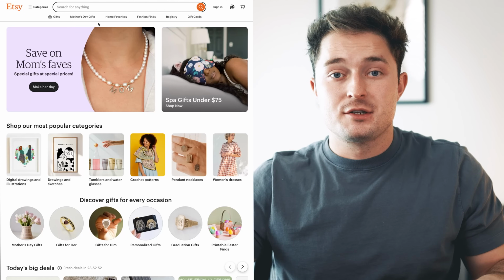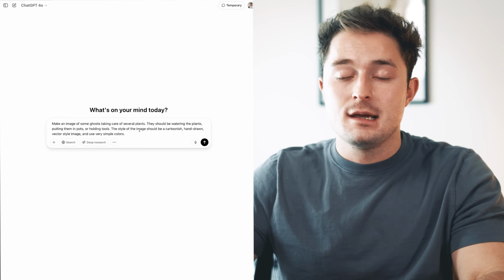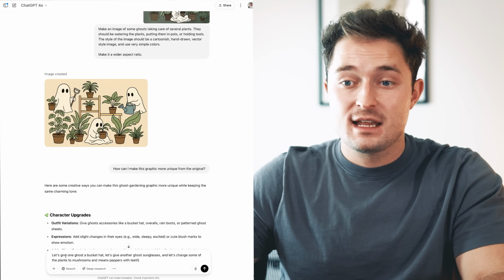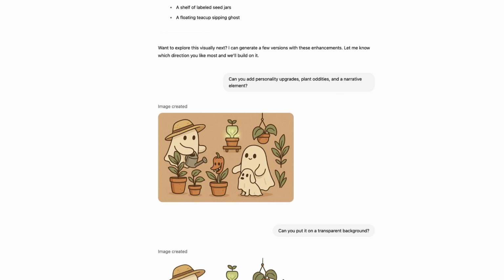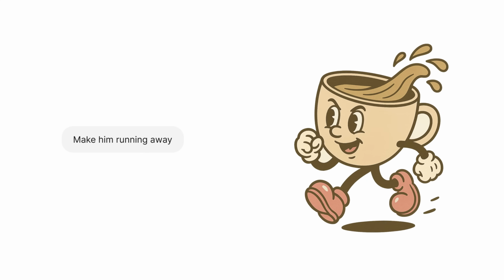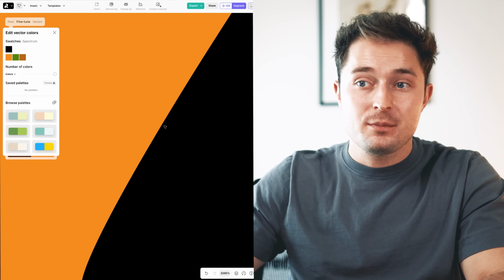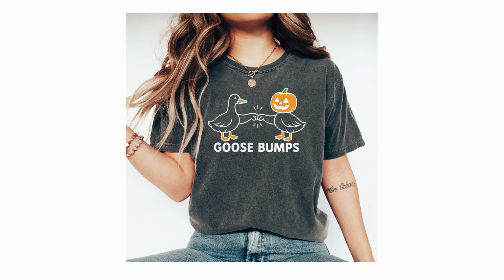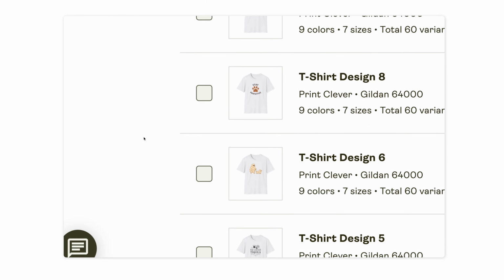Make Best Selling T-Shirt Designs With ChatGPT (Passive Income)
The new update to ChatGPT 4o has changed the way that we'll make designs forever. It's no longer about how good of a graphic designer you are, it's about your creativity and how well you can write a prompt. In this video, I walk you through all the new changes, and how you can leverage this new tool. Use it at your own risk, DO NOT copy anyone's products, and good luck out there.

0:00 - Intro
0:30 - Warning
1:17 - Niche Research
3:10 - Method 1
4:00 - Method 2
6:08 - Method 3
7:57 - Designs I've been able to make
10:07 - Making the images usable
11:39 - How to ACTUALLY have success
13:32 - BONUS tips